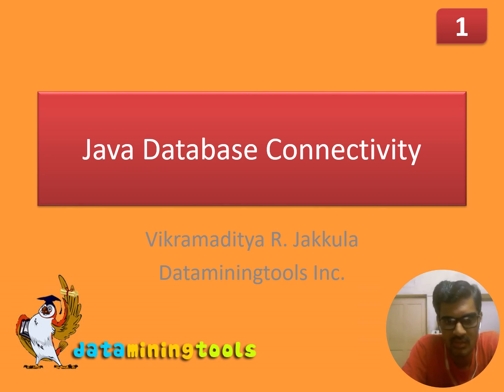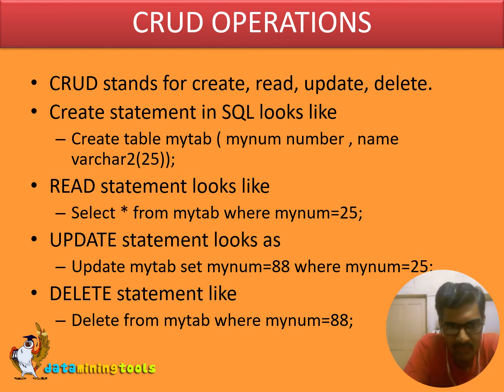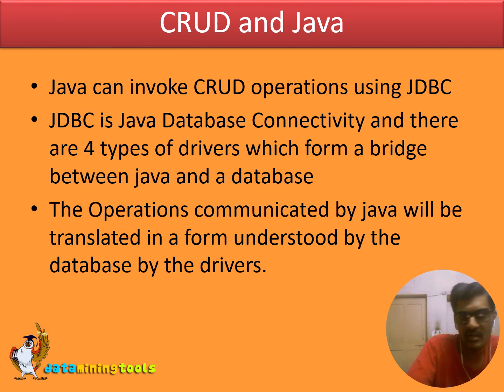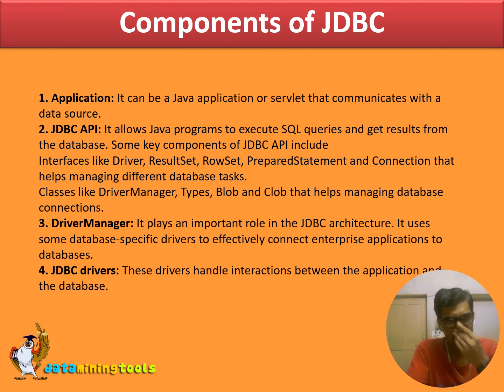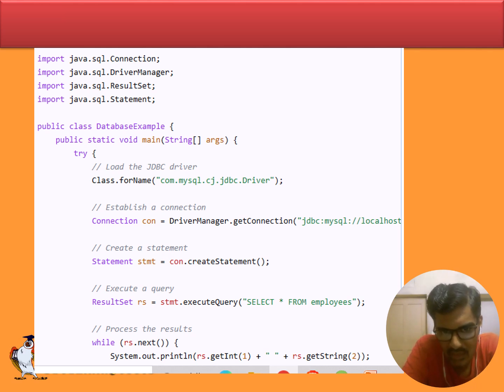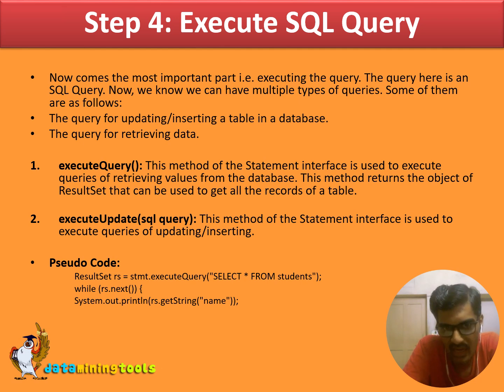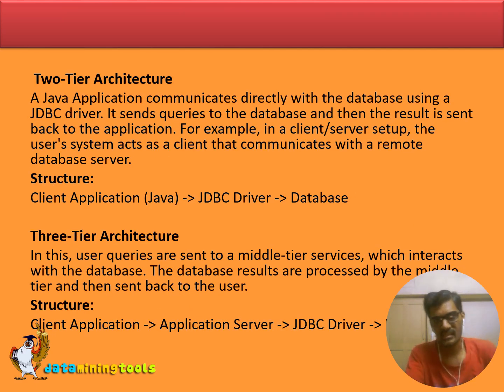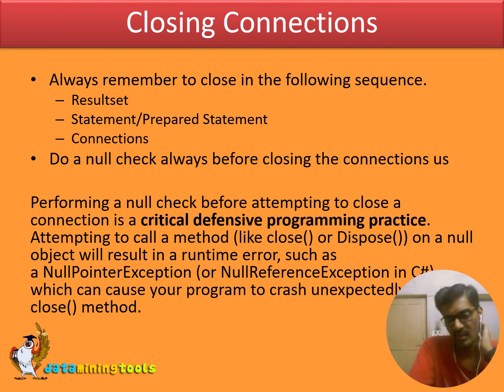JDBC: Java Database Connectivity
Topic: Java Database Connectivity

By Vikramaditya Jakkula  from DMT Inc.

Abstract: What is jdbc in java?